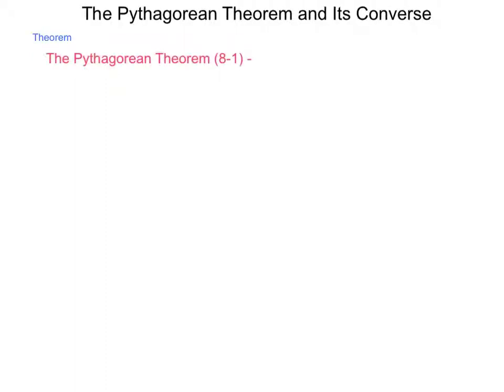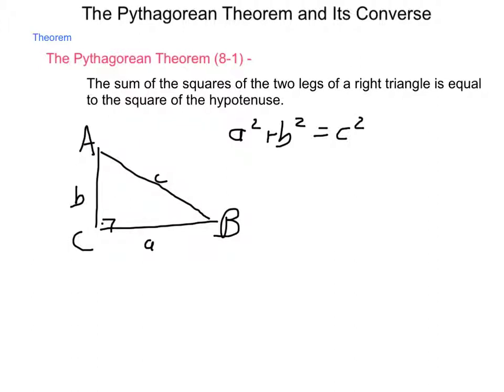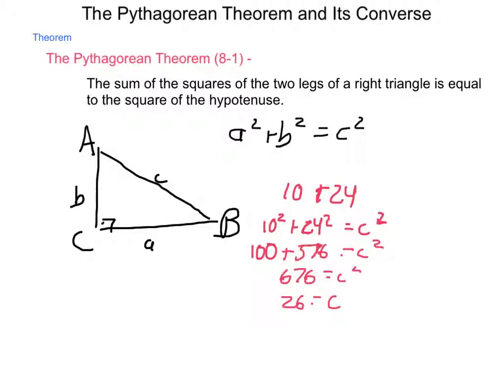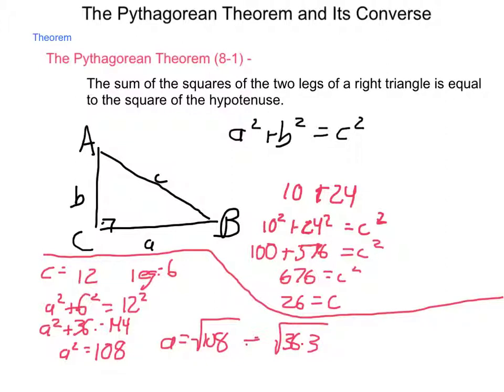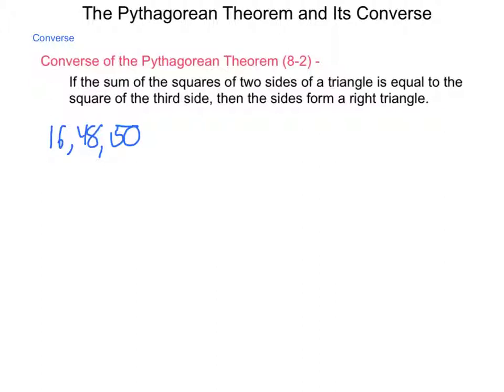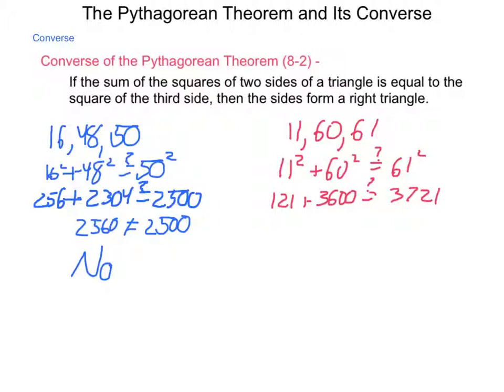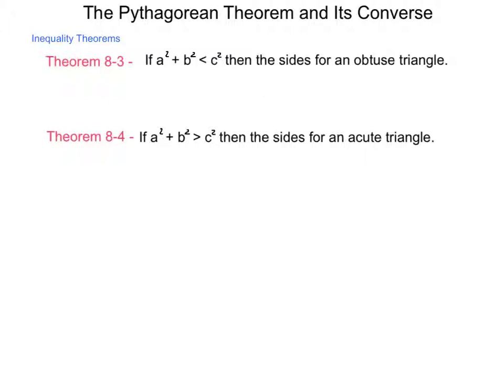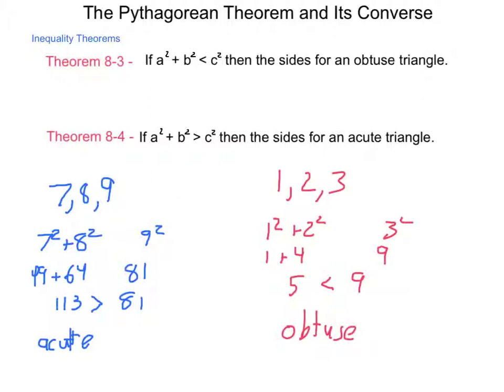Geometry 8.1 The Pythagorean Theorem and Its Converse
A quick review of the Pythagorean Theorem, its converse and the related inequalities for identifying acute or obtuse triangles.